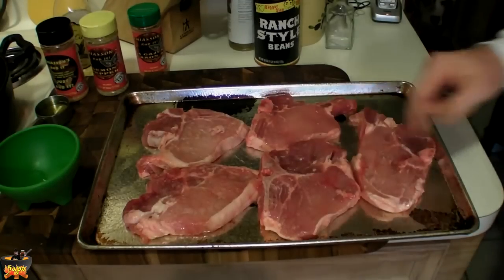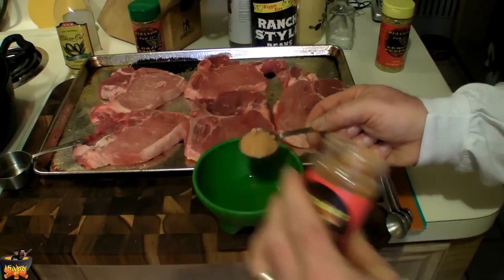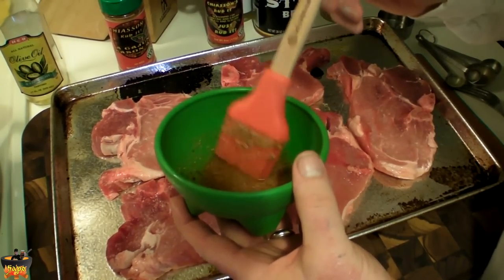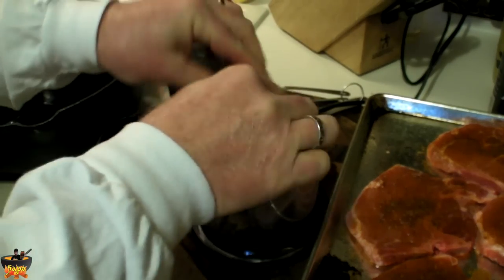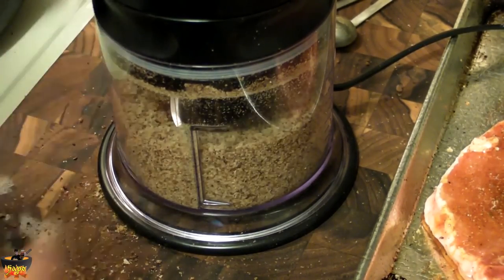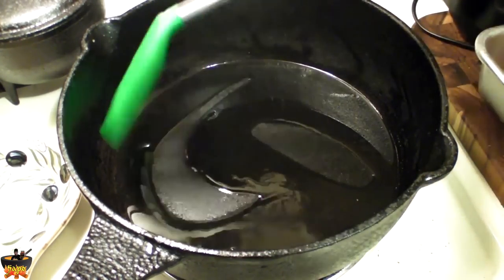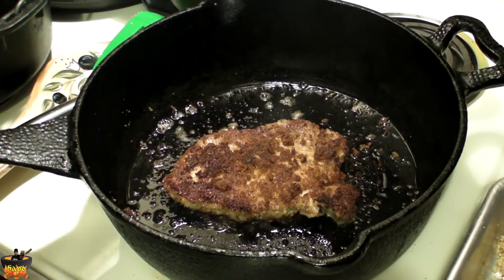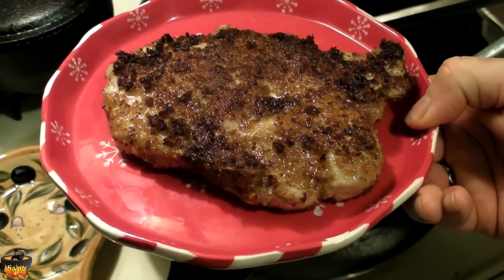JR's Cajun Pan Fried Pork Chops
Took some Chiasson's Seasoning and coated some Pork Ckops then covered with Bread crumbs and pan fried!